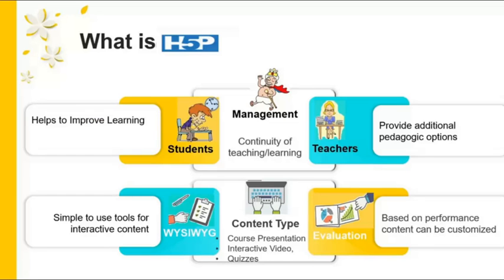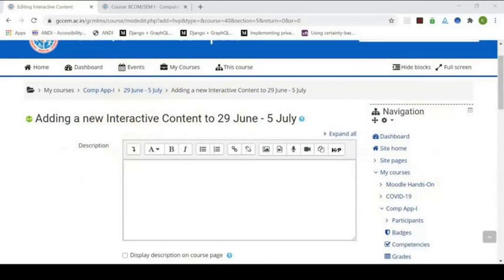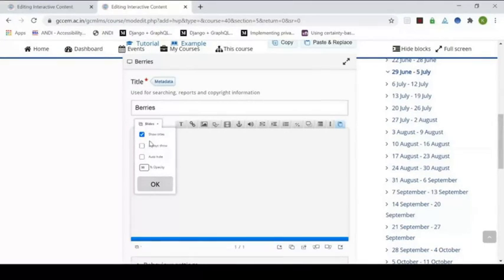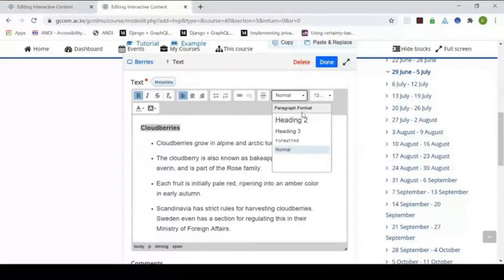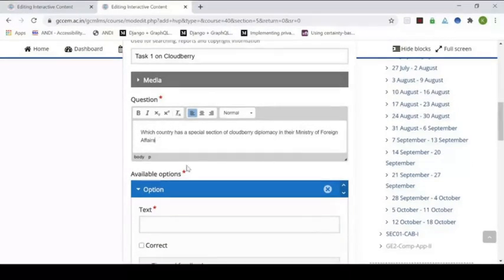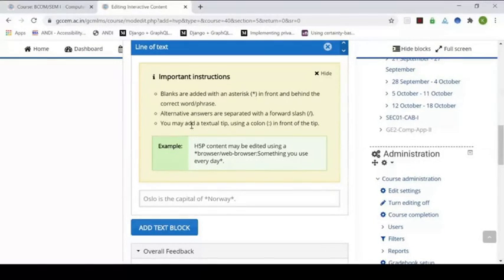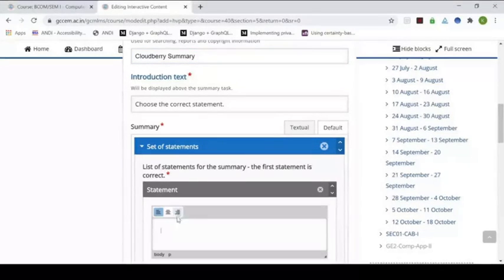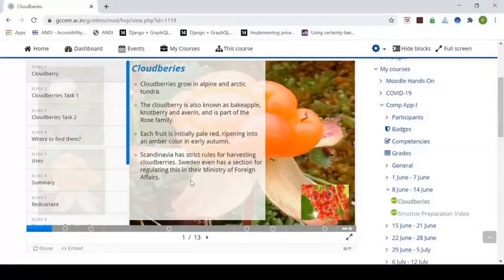Introduction to H5P Course Presentation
In this video we are demonstrating how to create an interactive course presentation using various elements of H5P. This video is also available on our e-Abhyas Portal under Moodle enabled e-Learning